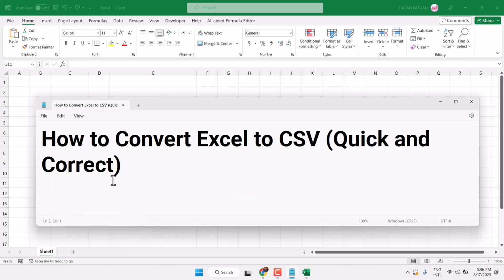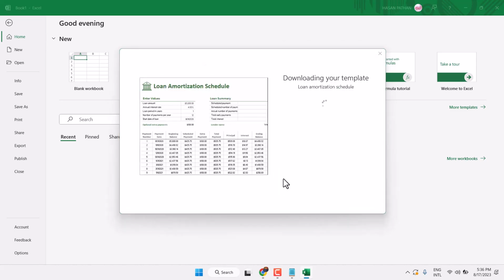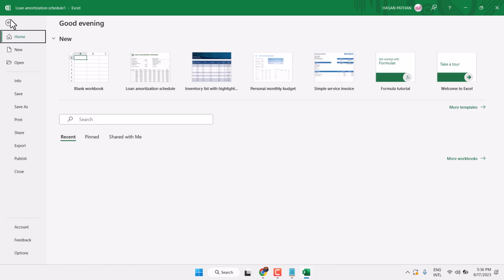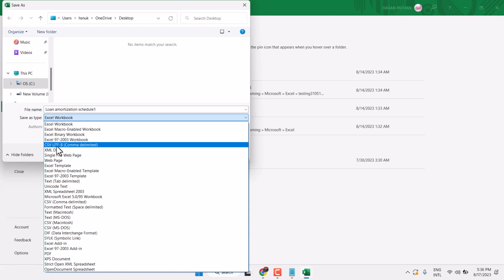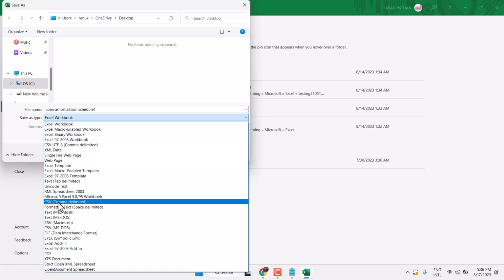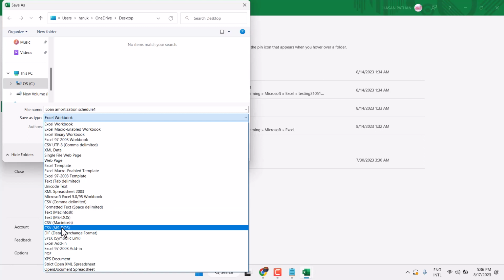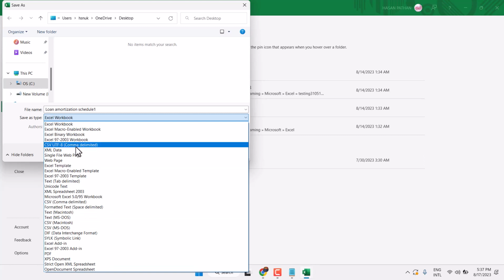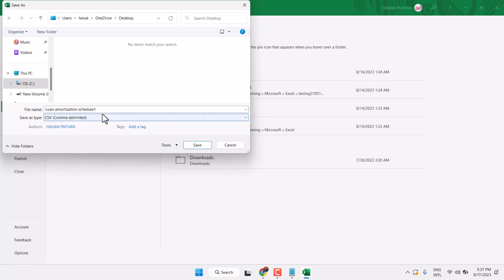How to Convert Excel to CSV [Quick and Correct]